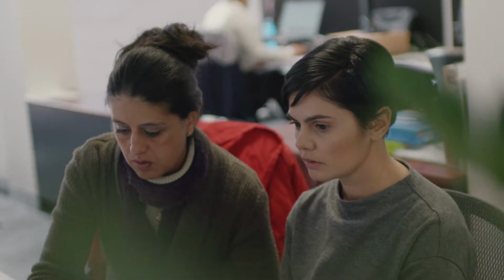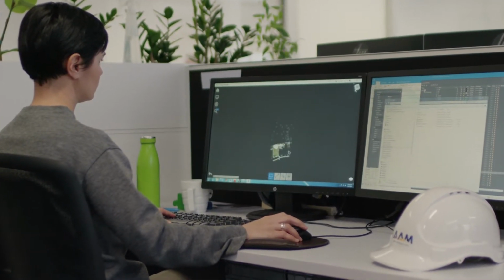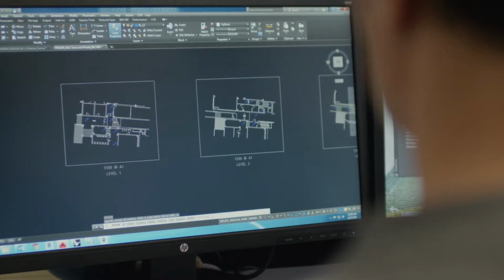Employee Spotlight: Sarah Iacono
AAM 3D Modeller & Surveyor Sarah Iacono explains how her surveyor skills have benefited her as a 3D Modeller both out in the field and behind the monitor.
Sarah recently completed a project for the historical Regent theatre in the city, where she was involved during the process of laser scanning to BIM.
Check out the video to hear more form Sarah.